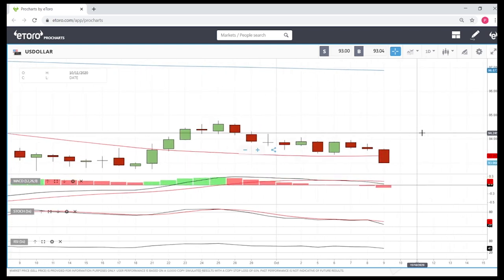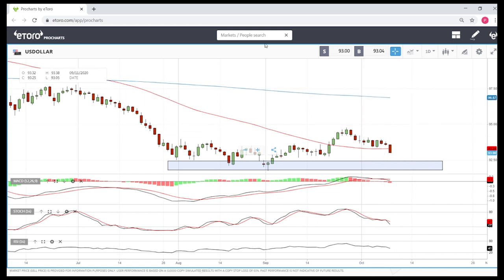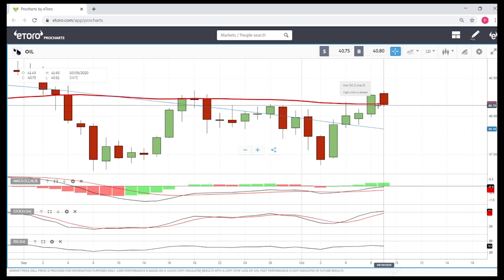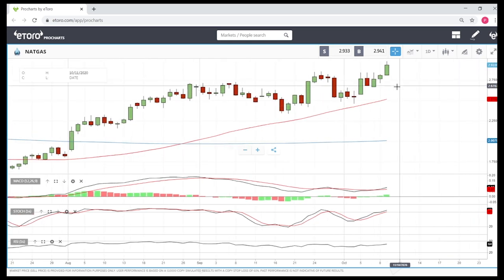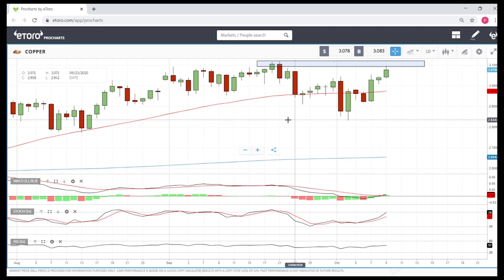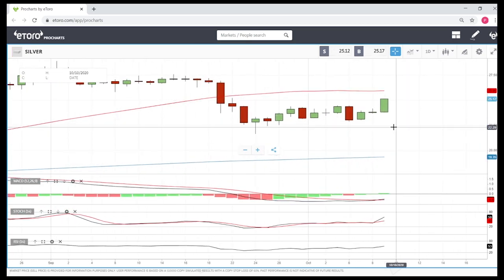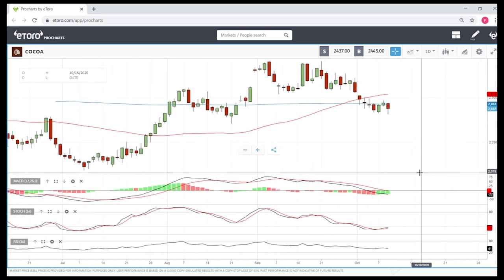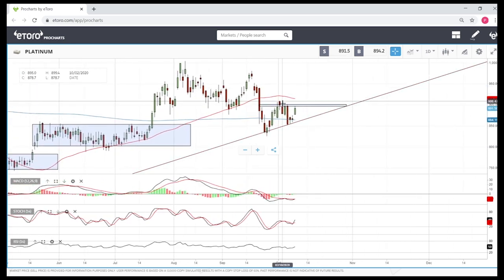WTI oil, natural gas, gold, silver, copper, cocoa and sugar forecast for October 12, 2020